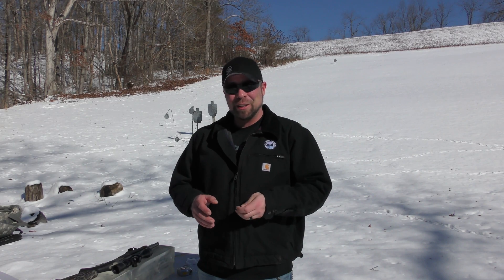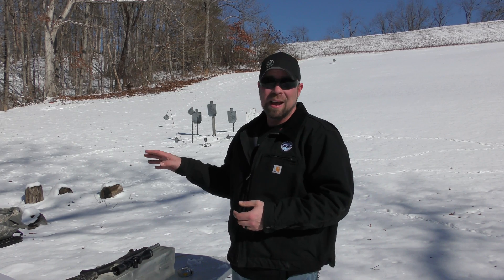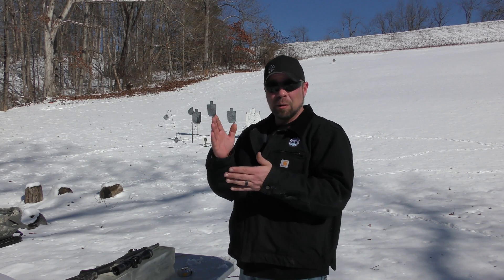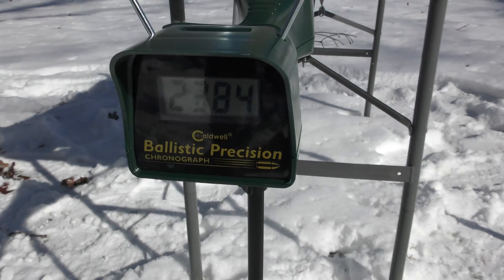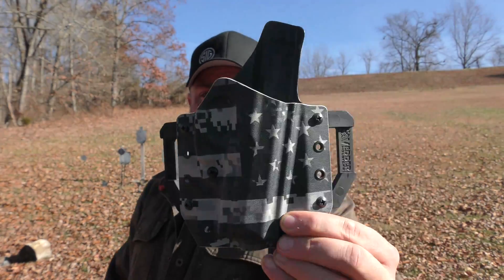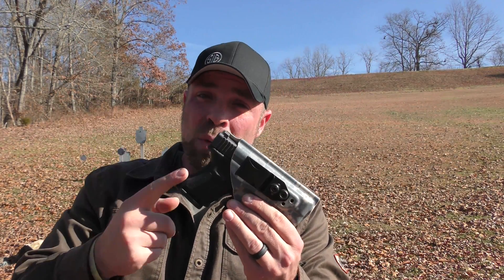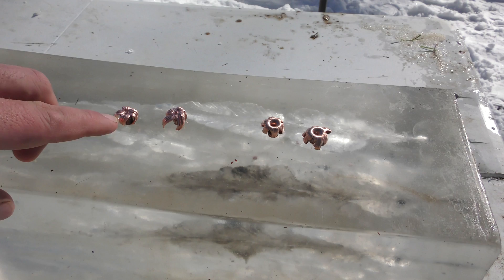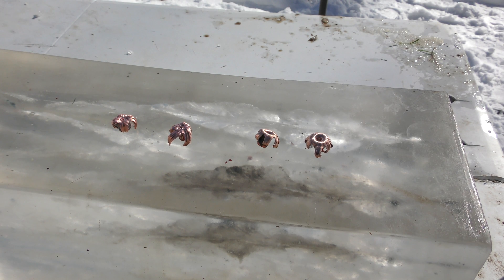Barnes Tac-TX VS Hornady CX | 300 Blackout Ballistics Gel Test 10.5” and 16” Barrels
Testing the Barnes tac-tx 110gr bullet and the Hornady CX 110gr bullet, both all copper. Used 10.5” and 16” barrels with chronograph data

TGD shirts!!